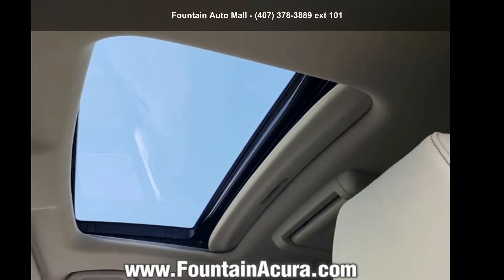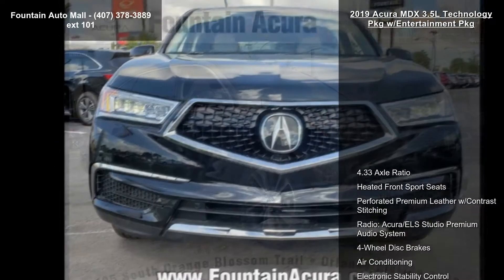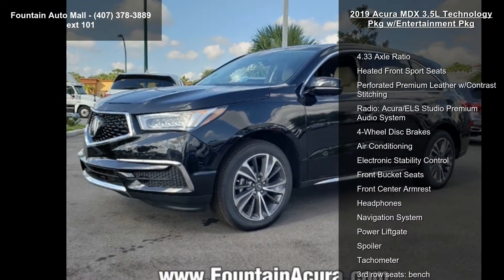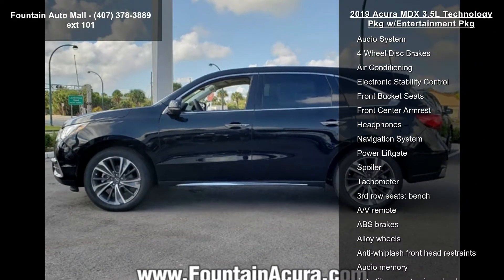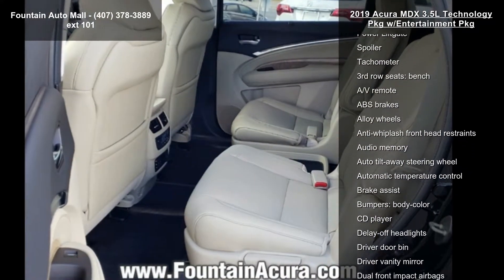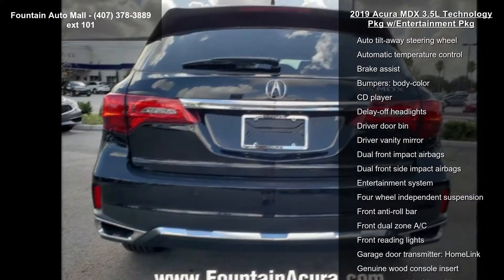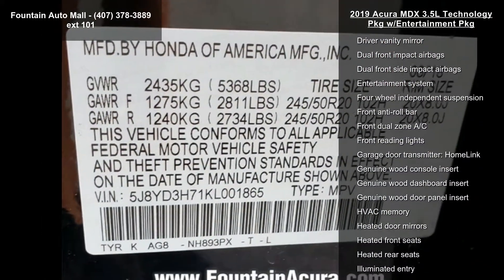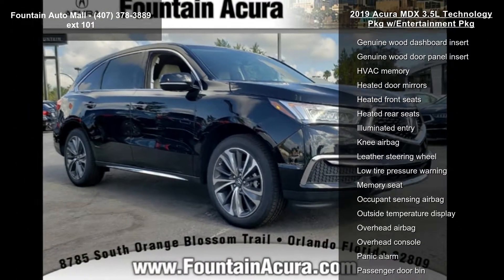2019 Acura MDX 3.5L Technology Pkg w/Entertainment Pkg